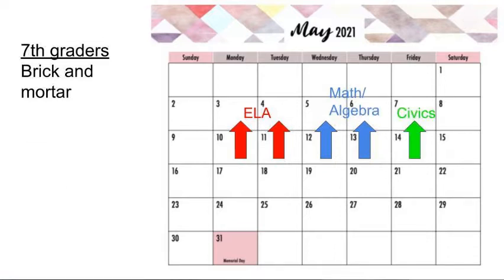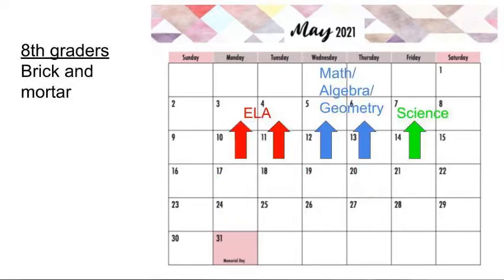PSTV 4 12 21